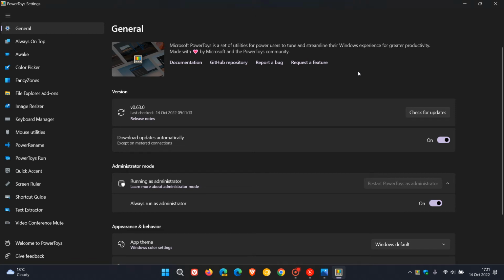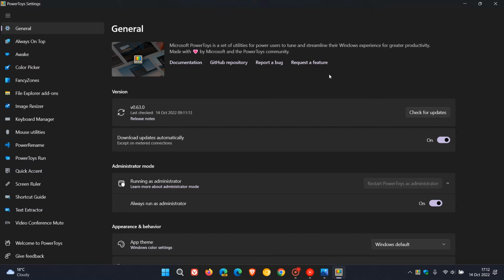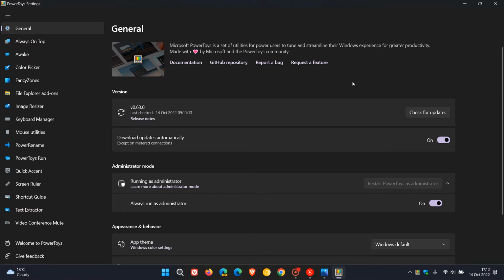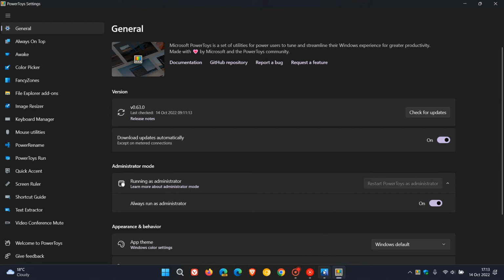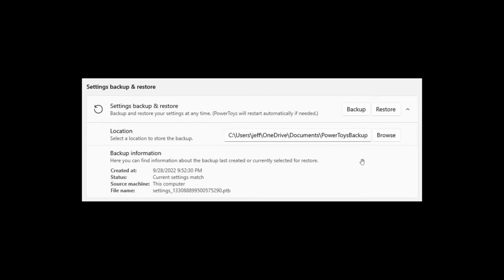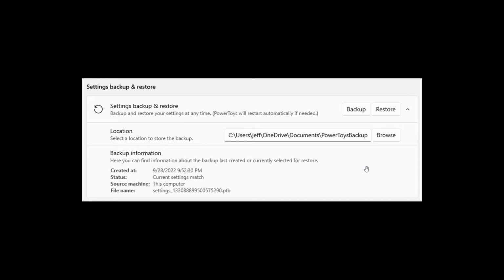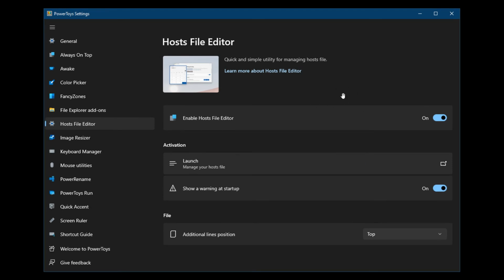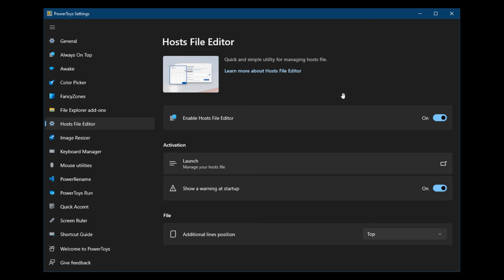PowerToys may soon get a new Settings backup and Hosts File Editor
As previously posted, PowerToys may soon get "File Locksmith", letting you know why you cannot delete files Now the app is set to get another two new features. First is the Settings backup utility, which will let you backup and restore the apps settings and then a utility that will let you edit and manage hosts file.